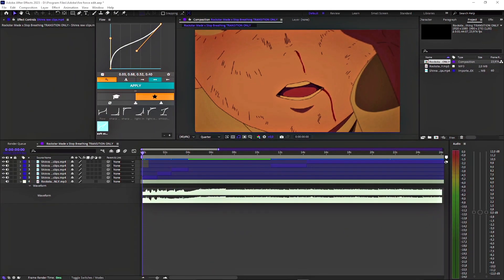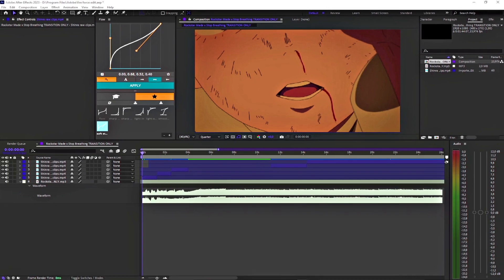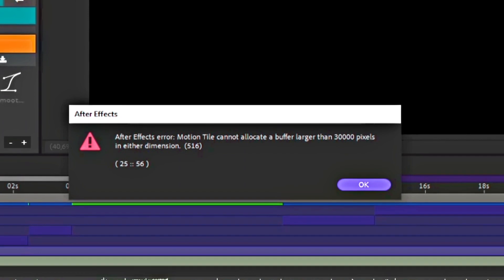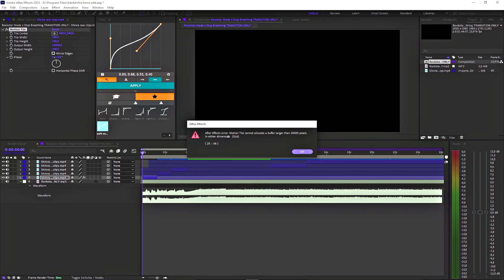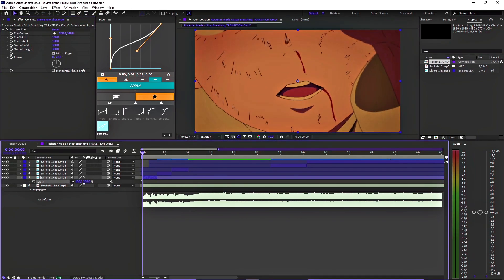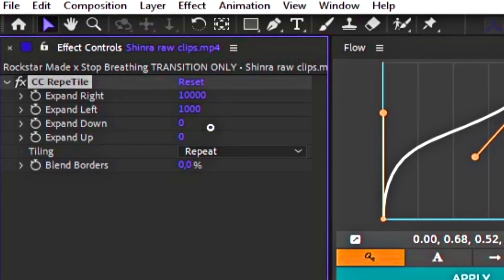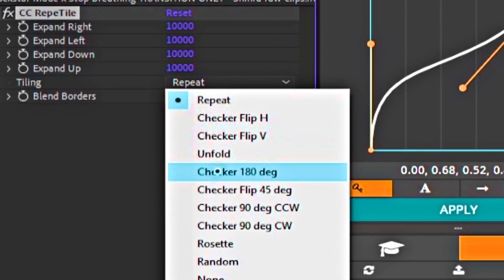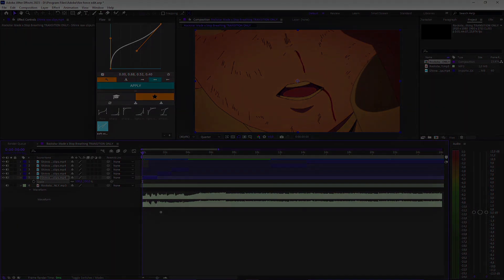How To Fix Error Code 25 :: 56 In After Effects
Big credit to @a1olt-edits918 , I was mainly making this video for him/her.
TIMESTAMPS
0:00 - Intro
0:47 - Fix 1
1:04 - Fix 2
1:37 - Outro
LINKS
linktree:

Edit program: After Effects 2023

TAGS
After effects, after effects crash, after effects crash tutorial, error code 25:56, the motion tile cannot allocate a buffer larger than 30000 pixels in either dimension, motion tile error, crash tutorial